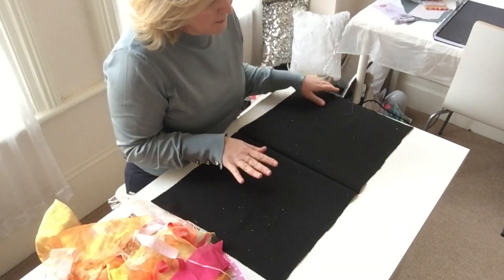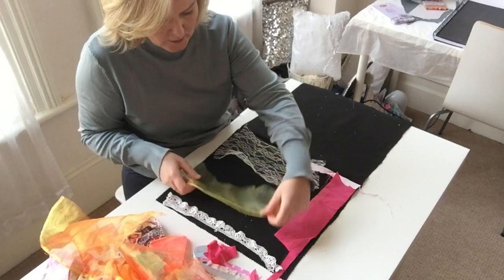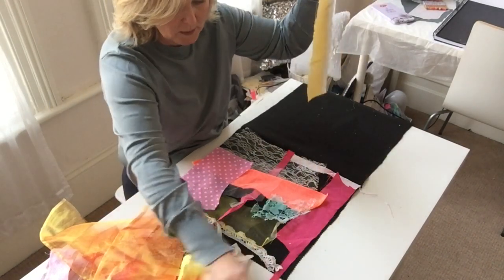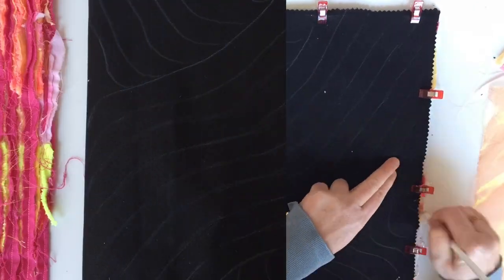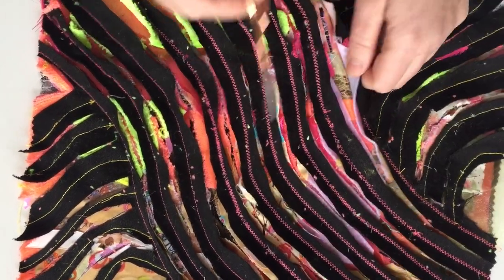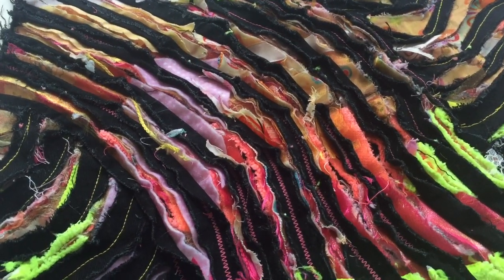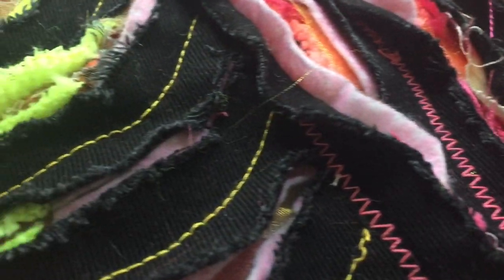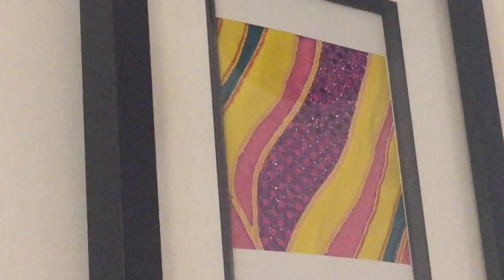Fabric Manipulation Fabric SLASHING | Creating PATTERNS over scrap fabrics | Didsbury Art Studio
This textiles technique is such a great way of creating surface patterns and textures.  When you slash the fabric you manipulate and transform it into a new sample!  In this video I use black cotton fabric for the top layer and warm fabric colours to be revealed underneath.

Hi there I am Sally an art teacher who runs Didsbury Art Studio my small business teaching art classes at the the weekend thanks for stopping by!  I also do supply teaching in secondary and primary schools and give freelance textile workshops.